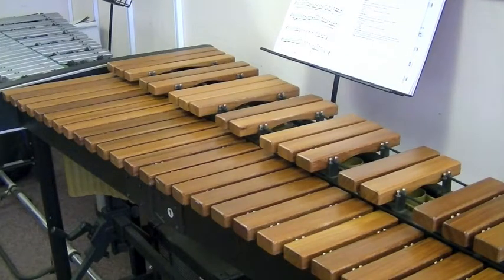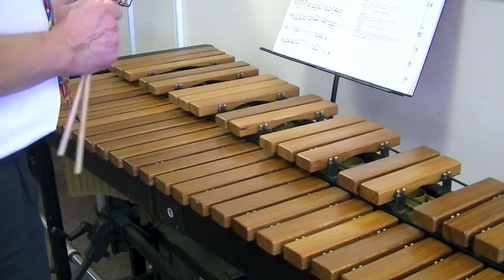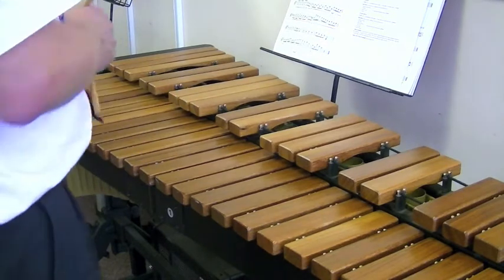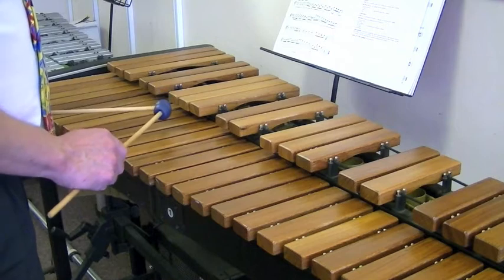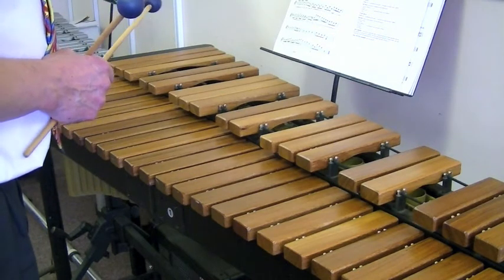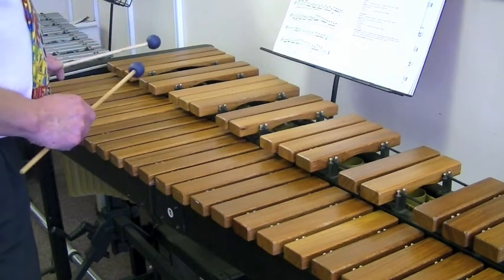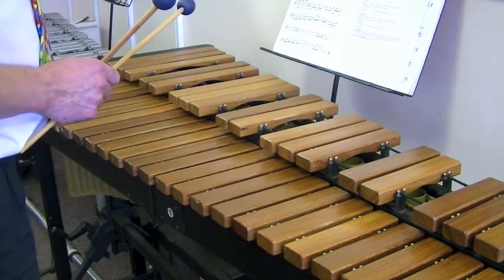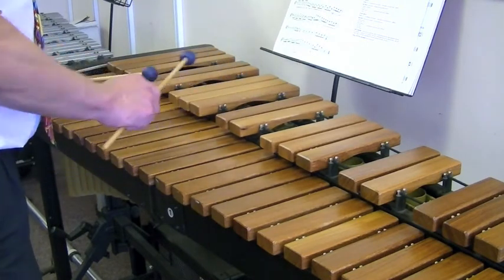ABRSM Grade 3 Tuned A & Eb Major Scales